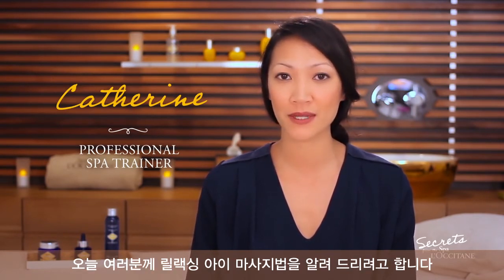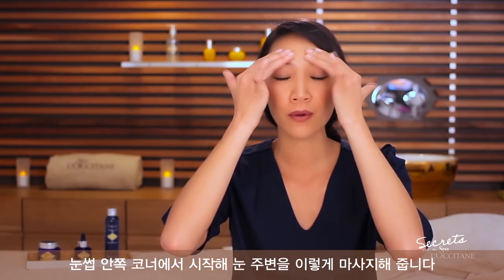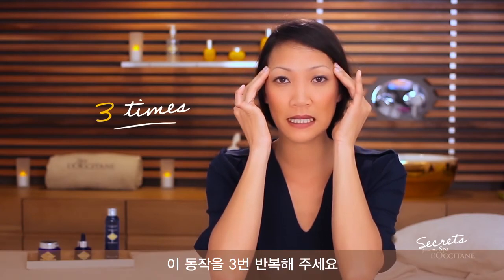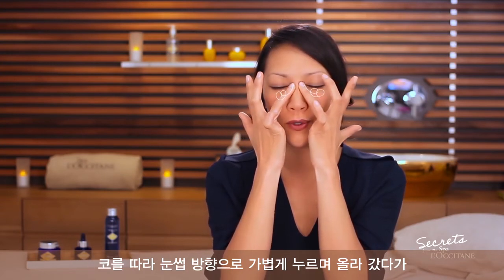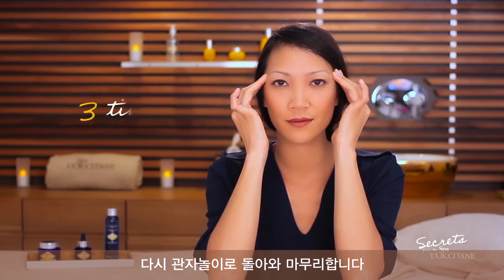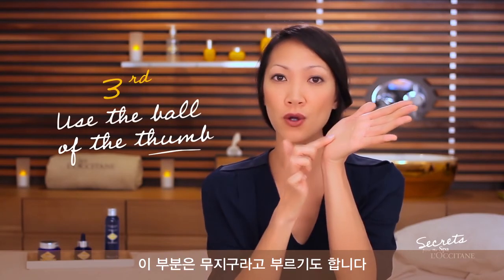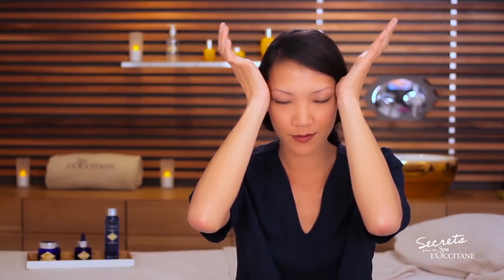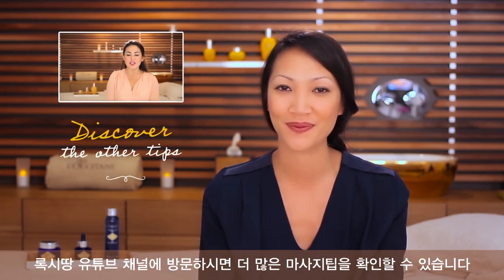SecretsFromTheSpa 눈가를 편안하게 만들어주는 아이 마사지 팁 | 록시땅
프랑스 자연주의 브랜드 록시땅의 ‘스파 록시땅’(Spa L’OCCITANE)은 프로방스 지방의 자연환경에 영감을 받아 2001년 탄생하였습니다.

테라피스트의 움직임, 기술 하나까지 모두 프로방스의 전통에서 배웠으며 록시땅 고유의 제품을 이용해 감각적인 텍스처를 선사합니다.

록시땅 스파의 비밀스러운 팁으로 종일 피로한 눈가를 케어해보세요.